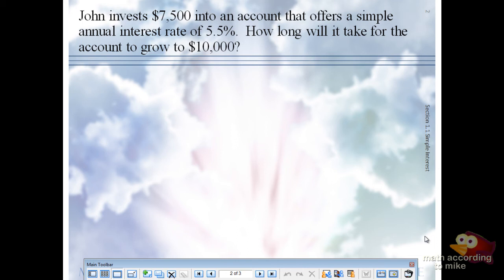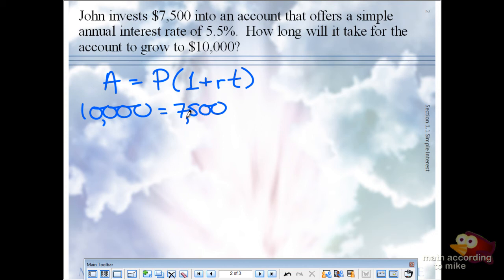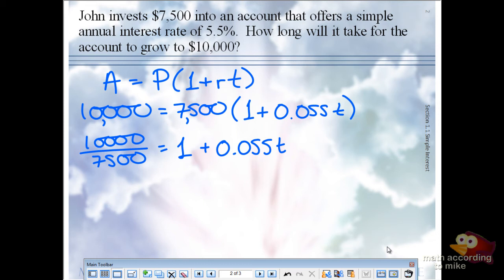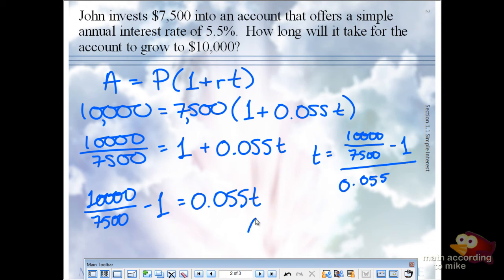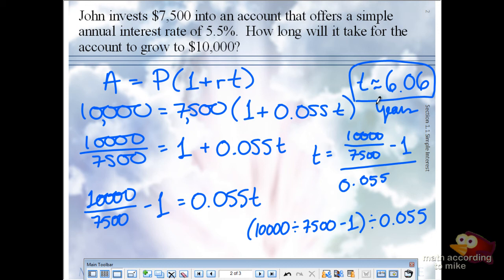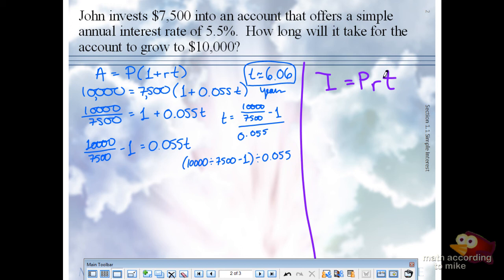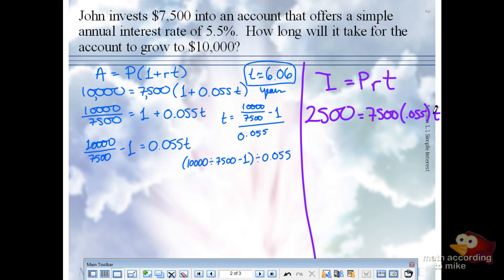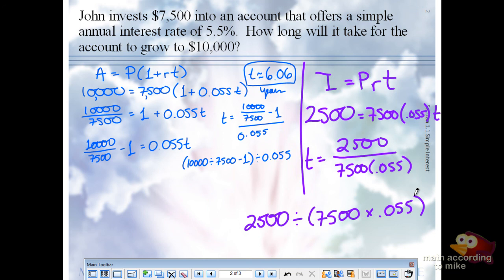Simple Interest Part 2